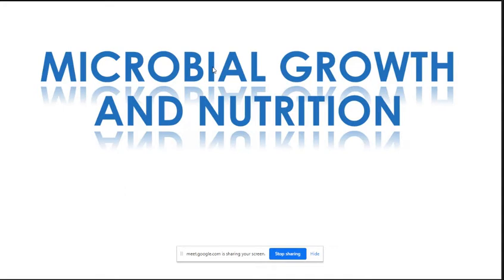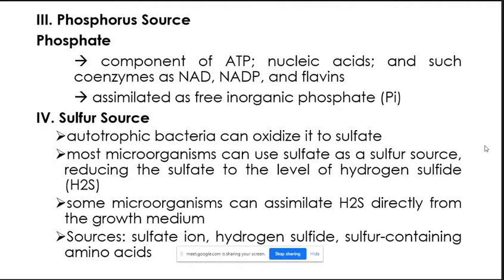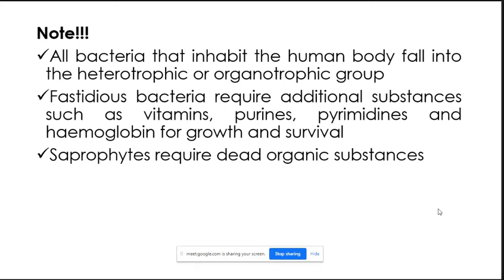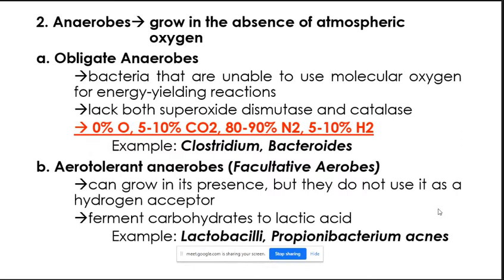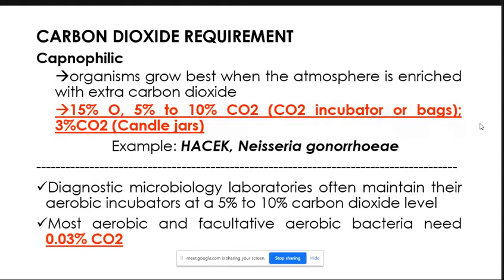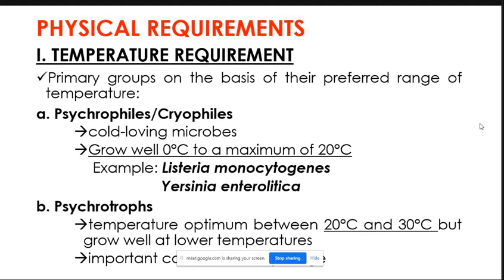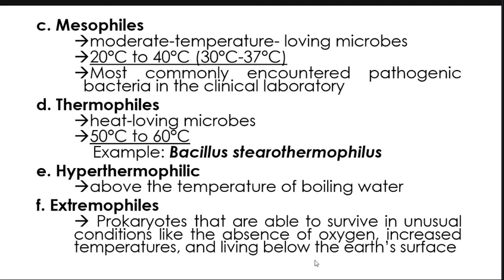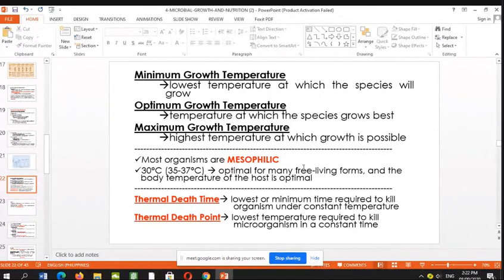Microbial Growth and Nutrition Part 1